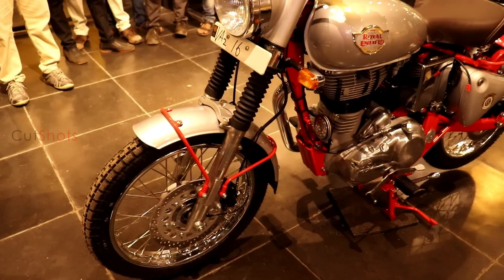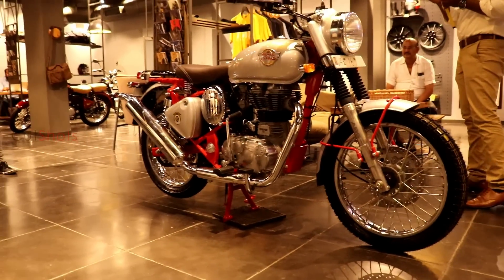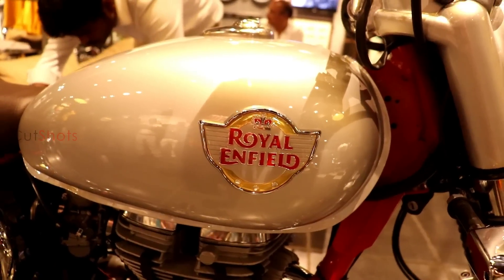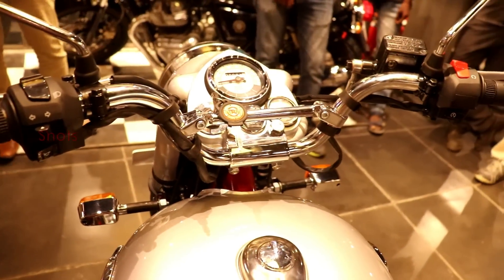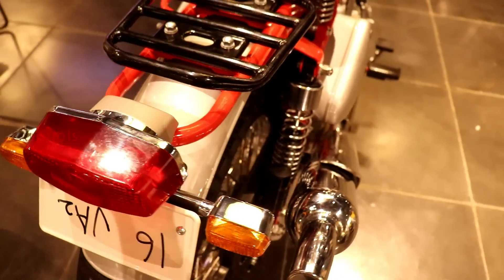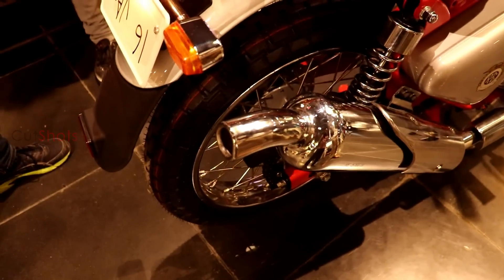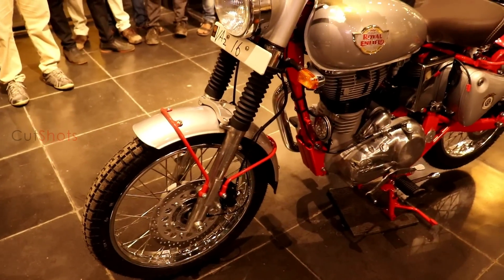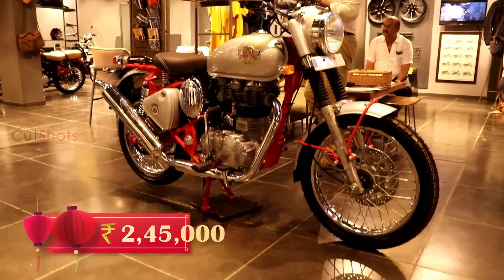Royal Enfield Bullet Trials 350 | Price | Exhaust sound | Walk around in English | CutShots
Royal Enfield has launched the Bullet Trials 350 and Bullet Trials 500 in India. Let's do walk around Bullet Trials 350 and on road prices in Chennai

On road prices in Chennai
350 Trials - 1,84,000
500 Trials - 2,45,000

Contact sales person

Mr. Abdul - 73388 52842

Sri Vekateshwara Bike Zone, Pallikaranai